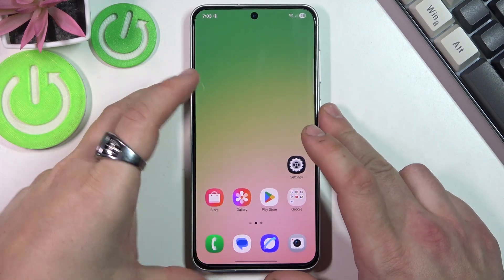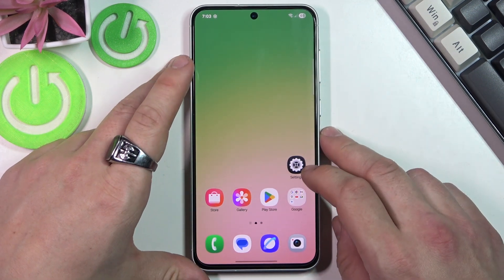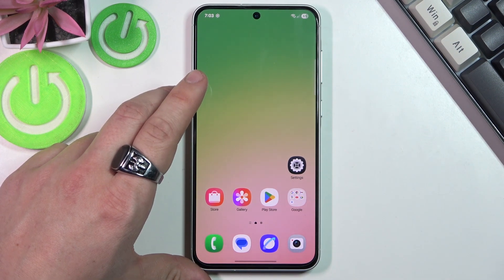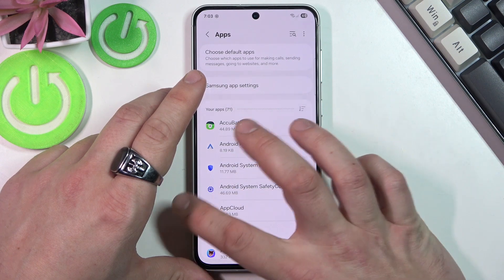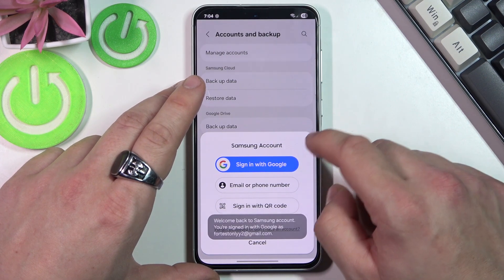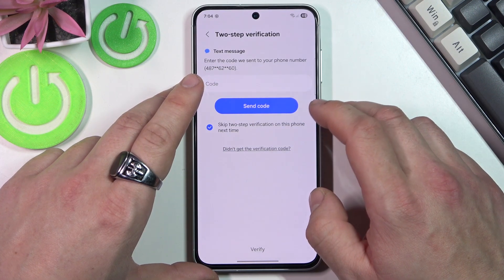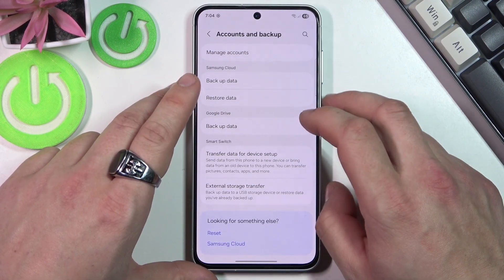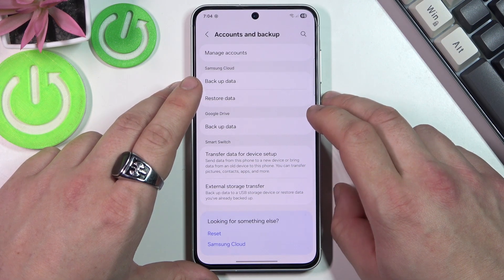How to Retrieve Deleted Messages on Samsung Galaxy A56 5G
In this video, we show you how to retrieve deleted messages on your Samsung Galaxy A56 5G. While there’s no guaranteed way to recover deleted texts, we will guide you through methods that can help you restore them, including using built-in features and third-party apps. Follow these simple steps to check if your deleted messages can be recovered.

How to recover deleted texts on Samsung Galaxy A56 5G?
How to restore deleted messages on Samsung Galaxy A56 5G?